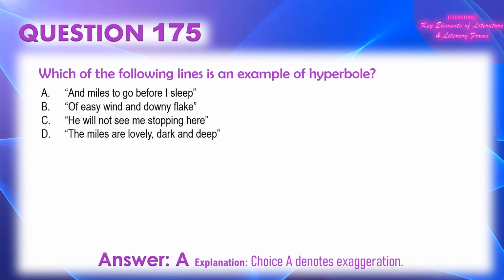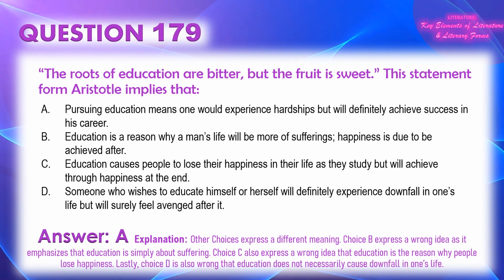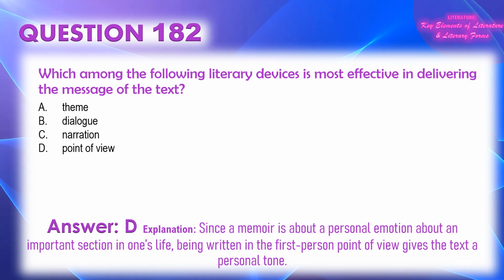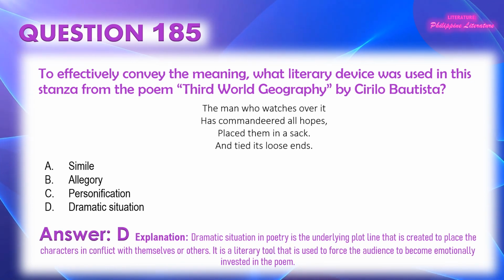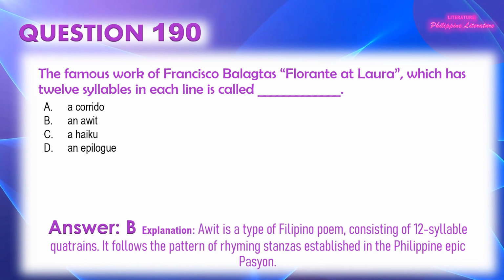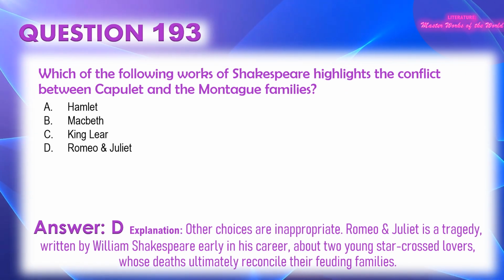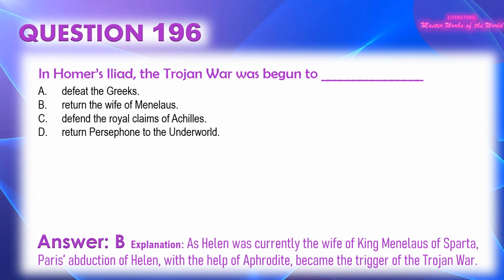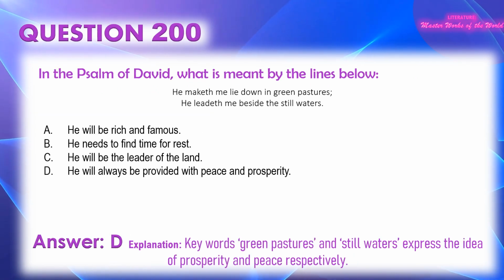GENED LET REVIEW ENGLISH PART 11 2021